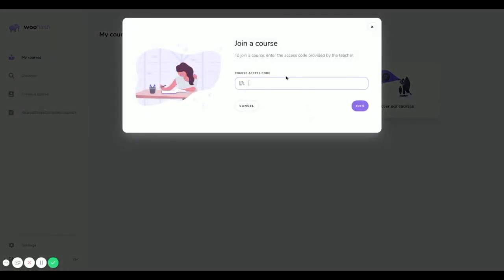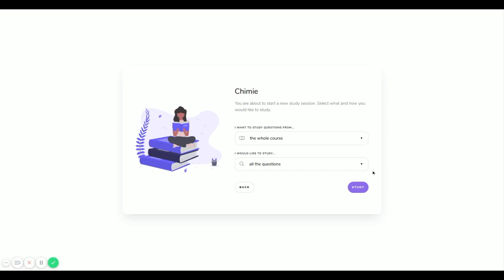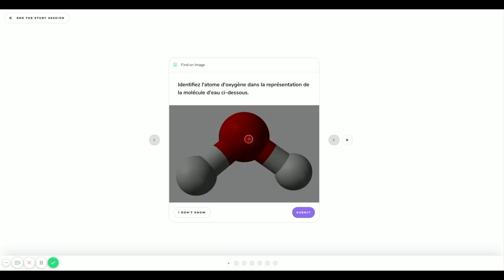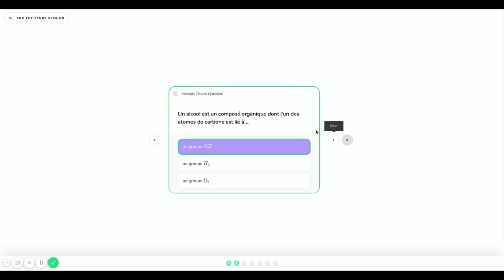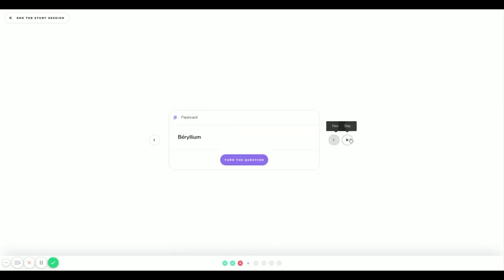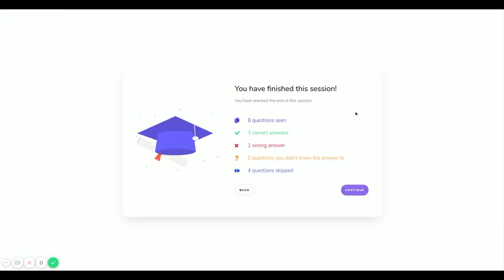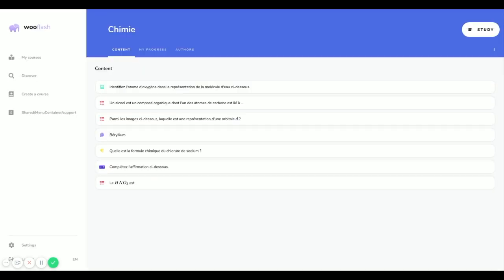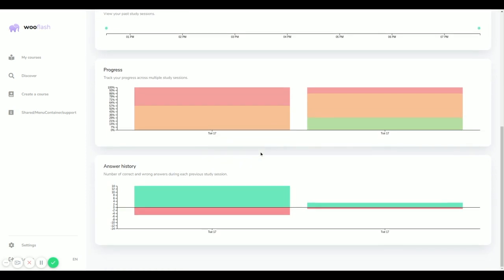🐘🇺🇸Wooflash - Tutorial - How to study efficiently on Wooflash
🚀👩🏻‍🎓Wooflash allows you to study from the content created by your teachers, but also to easily create content yourself to prepare for tests and exams.

Wooflash is a combination of the most effective study methods according to neuroeducation 🧠👩🏻‍🎓. Thanks to a playful and effective system of flashcards, practice testing, and spaced repetition you will better memorize what you need to learn.

You will also find dashboards that allow you to monitor your progress and prioritize the topics you need to study.